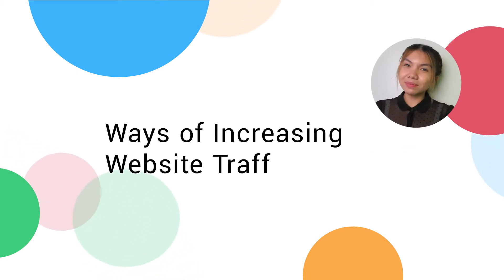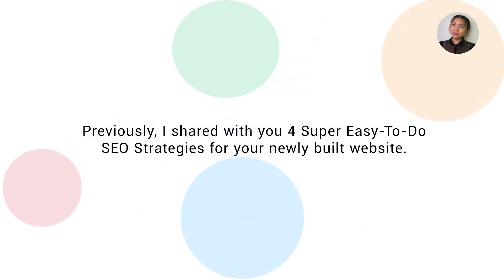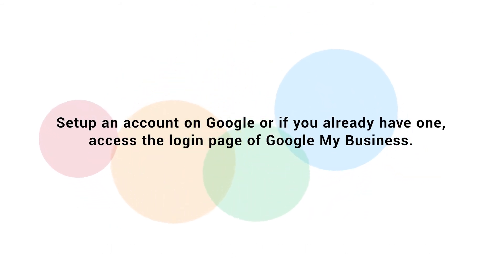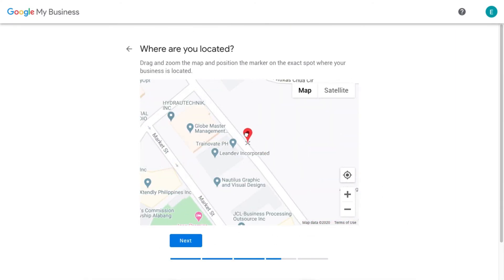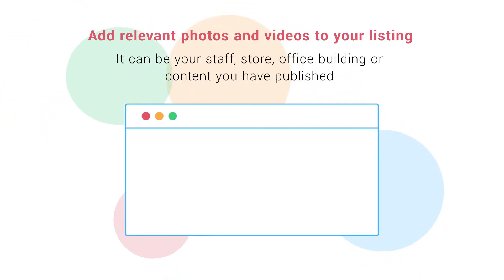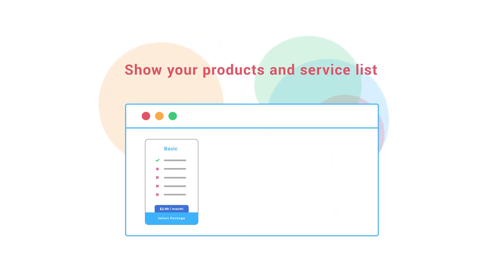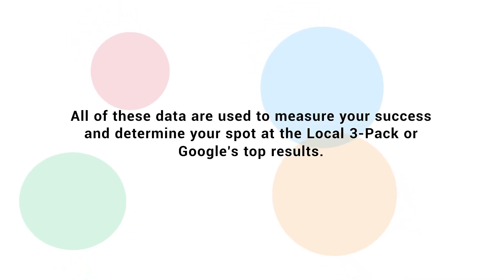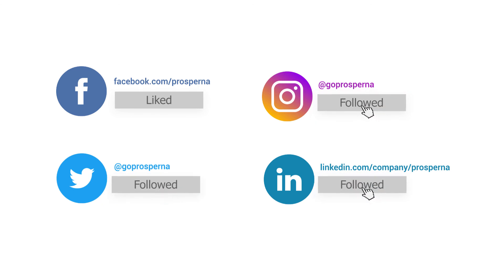How to Register Your eCommerce Store On Google's Business Listings | Prosperna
Easily register your online business on Google My Business by following this guide. Registering your eCommerce platform on Google gives the benefit of adding local SEO to your website—offering better visibility and convenience to your customers.

In this guide, we'll show you how to set it up, input the necessary details, and what settings to pick. That way, you can take advantage of these benefits to get more leads, attention, and customers. It's as easy as 1, 2, 3!

Let’s make this a conversation, ProsperNation!

Do you have questions about starting, growing, or scaling your business online?
Let us know. Prosperna is here to help!

Prosperna is on a mission to empower 100,000 PhilippineMSMEs with simple and affordable eCommerce software so we can ALL build a BetterPhilippines.

JOIN US ON OUR MISSION!

👉 Be part of our growing community of Philippine MSMEs working together to build a better Philippines here:

🚀 BE POWERED BY PROSPERNA 🚀

[Credits]